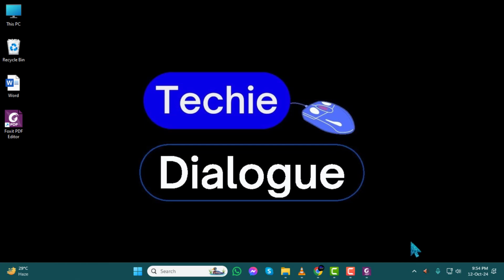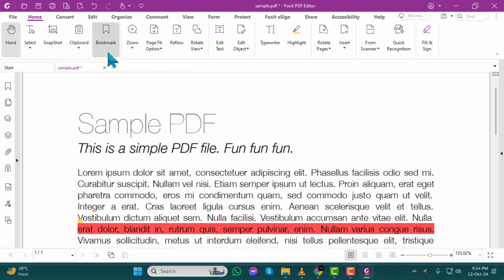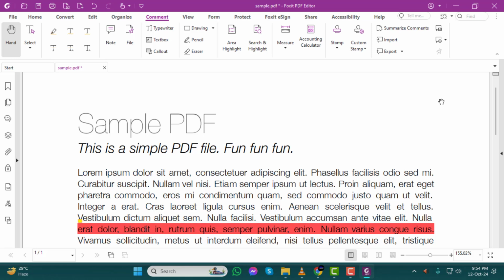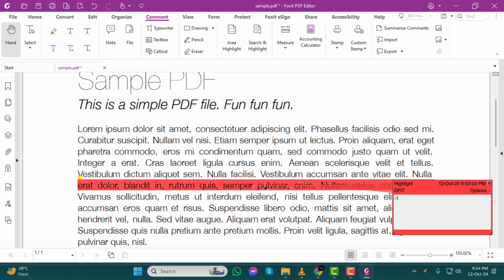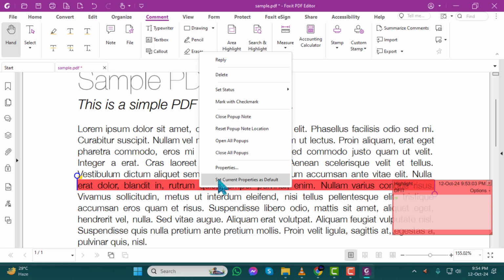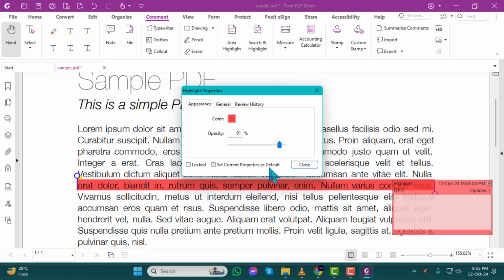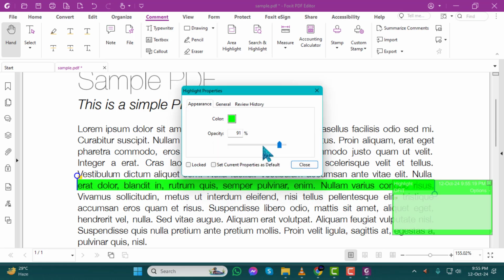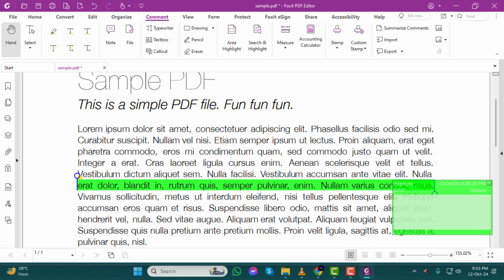How to Change the Highlight Color in PDF at Once on Foxit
Changing the highlight color in a PDF can enhance your document's clarity and organization. In this video, we will show you how to change the highlight color in PDF at once on Foxit. This feature allows you to adjust the highlight color for all marked text quickly, improving your document's readability. The step-by-step solution can be found in this video, making it easy for you to manage your PDFs effectively.

- Foxit PDF editing tips
- Change highlight color in PDFs
- Bulk highlight color adjustment
- Improving PDF readability
- Managing PDF annotations